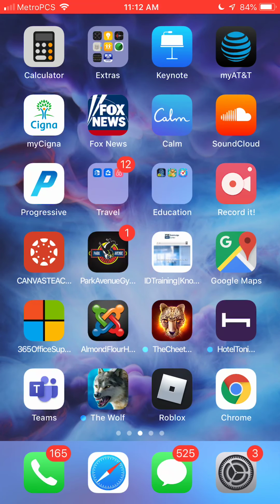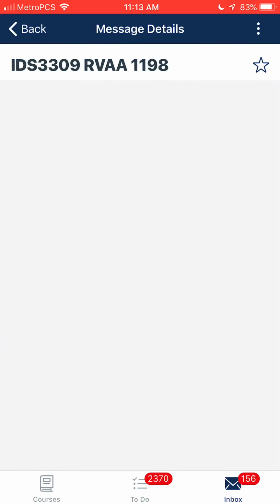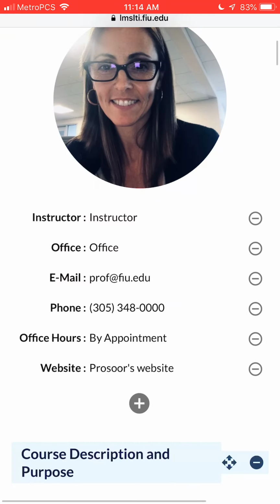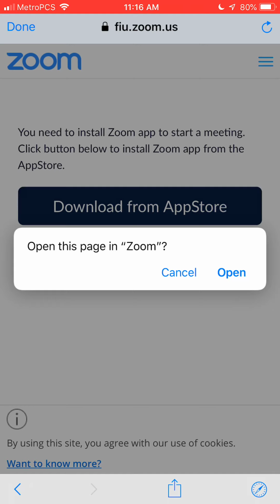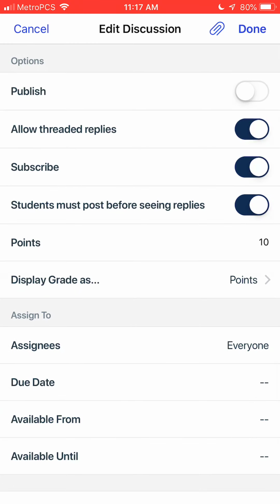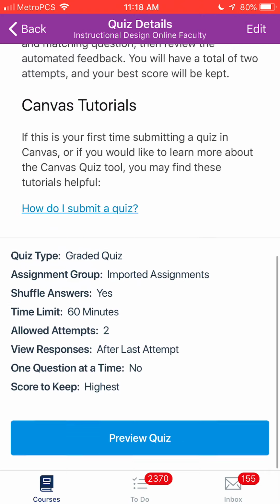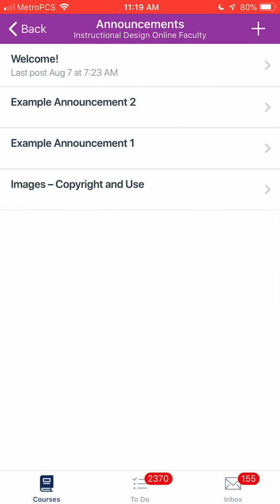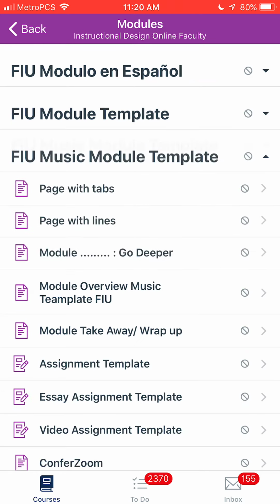Canvas Mobile App Functionality